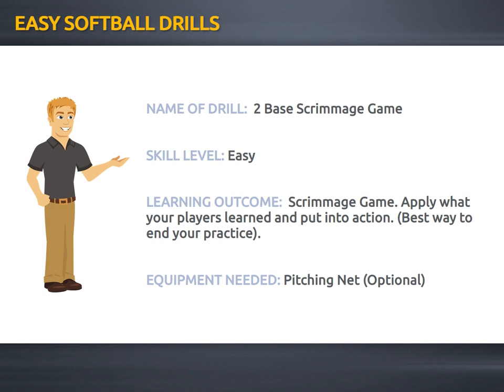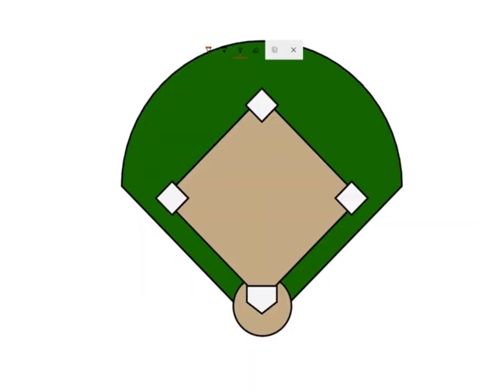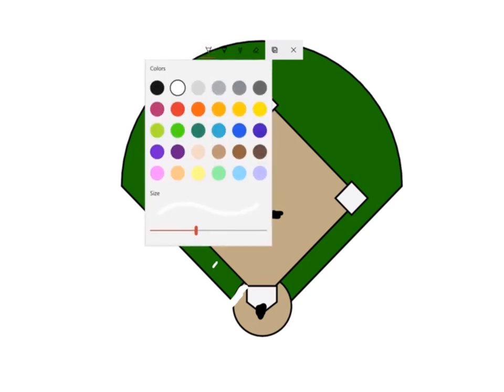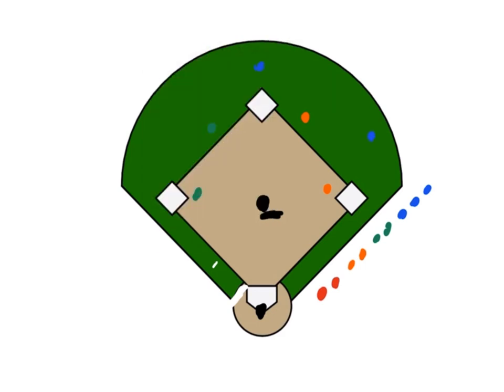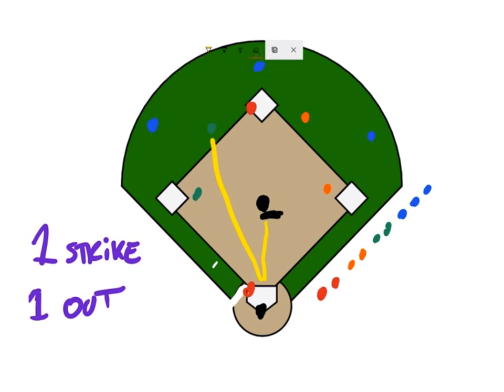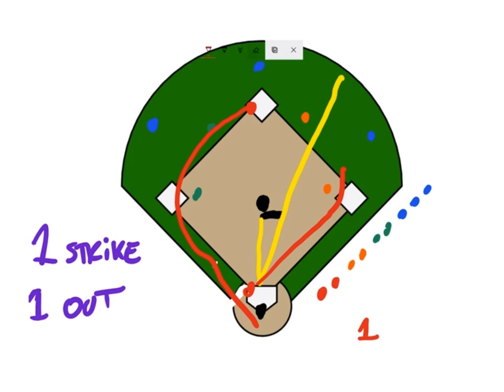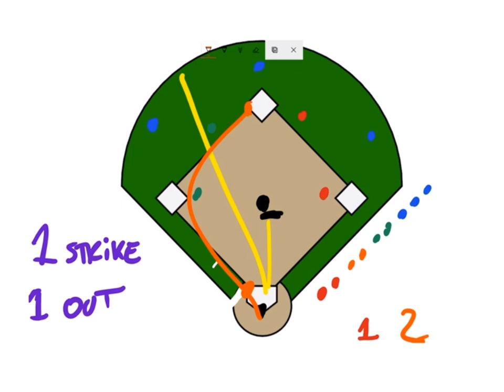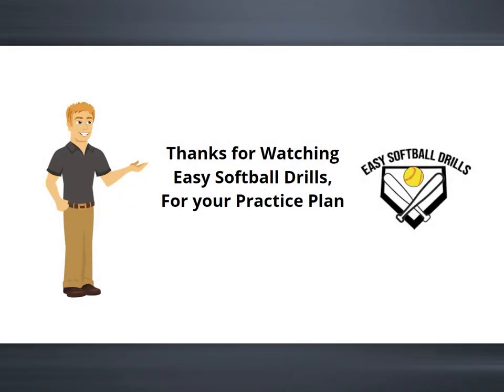Softball Drills - How to play a scrimmage game at practice with not enough players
How to play a scrimmage game at practice with not enough players. Drill is called “2 Base”. This is the best way to end your practice. How do you play a scrimmage game when you don’t have enough players to field 2 teams? Here’s how:
Setup of Drill: Divide players into teams of 2, if you have an odd amount of players then make 1 team consist of 3 players. You can play with a minimum of 9 players. If you have less then 9, you can ask if a parent or coach step in to play in the outfield. One coach will be the designated pitcher, just throwing soft toss to the batters and 2nd coach as a designated catcher.
Step 1: Have 1 team go up to bat. 1 Player goes up to bat and 2nd teammate will start on 2nd base. The remaining players will occupy a defensive position. If you have more then 9 players, then other teams/player can wait on deck for their turn to go up to bat.
Step 2: All teams start with the same scenario. 1 strike and 1 out. This helps speed up the game and forces your players to adjust their at bats and approch to the count, outs and runner in scoring position. Coach pitches. Batter has to put the ball in play to try and score that runner from 2nd base. If the batter hits a single and the runner doesn’t score. Nothing happens. That runner from 2nd now goes up to bat and that batter now starts on 2nd base as a baserunner. Coach pitches again and same thing, batter has to put ball in play. You can walk but that doesn’t help your team. If the ball is hit and gets the batter or runner out. Then the play stops and you have 2 outs, or if you get a double play and that ends the inning, because there is 3 outs now. If batter hits the ball in play where the runner on 2nd base is able to score at home, then that team gets 1 run and then switches position again. Batter becomes baserunner on 2nd and baserunner becomes the batter and you keep going until that team gets 3 outs. The next team then goes up to bat with the same scenario. One player goes up to bat with 1 strike, 1 out and a runner starts on 2nd base. You keep going through all the teams. Depending on how much time you have, you can have several innings. 1 inning would be when all teams get an at bat.
Rules of Drill/Game: Everyone always starts with 1 Strike and 1 Out. If you get an Out. Next batter is still starts their at bat with 1 Strike in their count but now it’s 2 outs. Because we don’t want any injuries and a coach is at home. There is no sliding at home. Just like in slow pitch, you can have a line to determine if the runner is out at home. The baserunner just needs to run past the line before the ball makes it home and the coach has to be stepping on home plate. Team with most runs, wins the game.
Have a lot of fun with this drill!!! This is the best way to end a great practice where your players worked hard and you want to reward them, where they can put into action what they have been working on, in a game like situation. 🥎🥎🥎softball